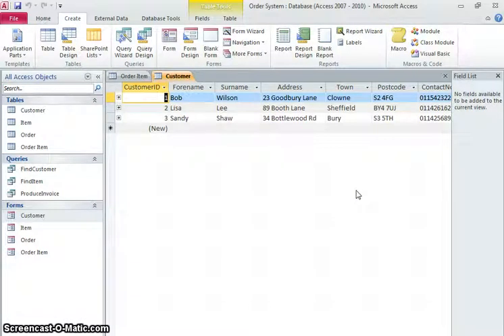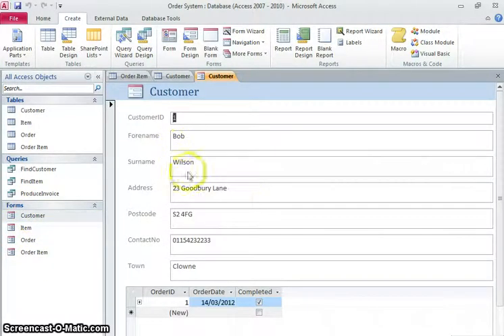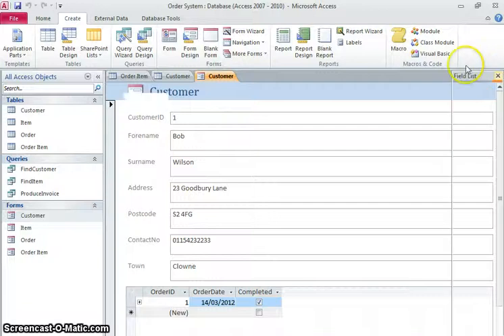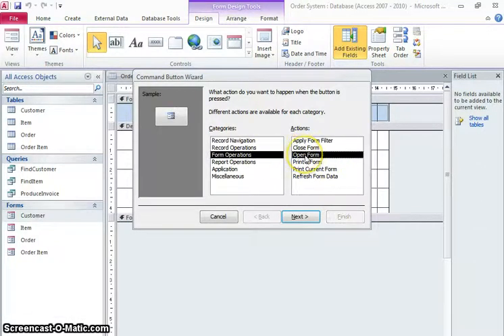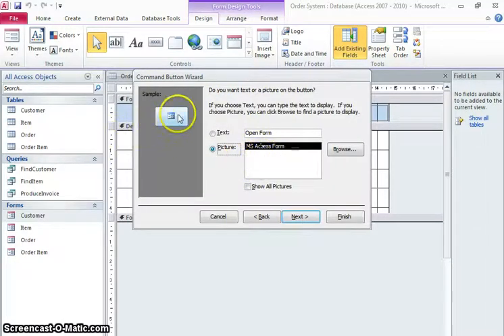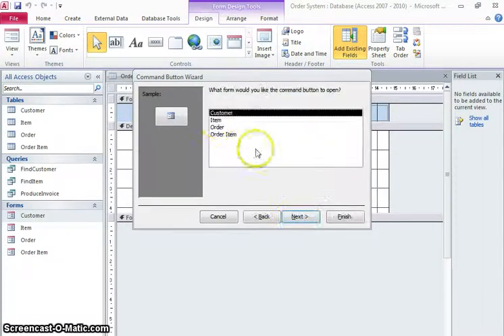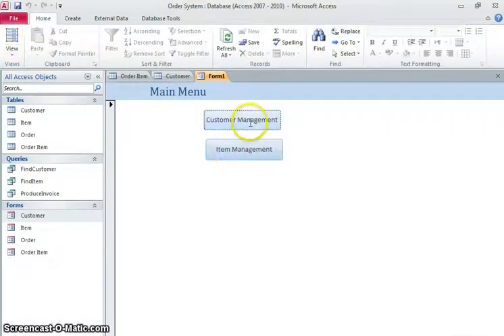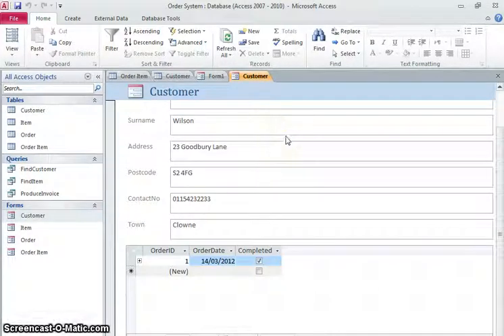10 Main menu